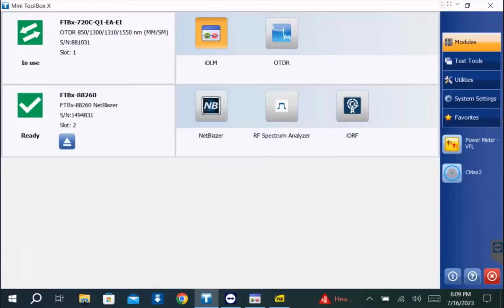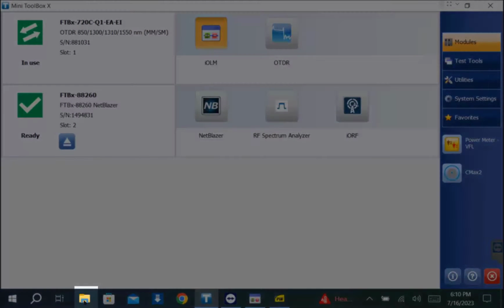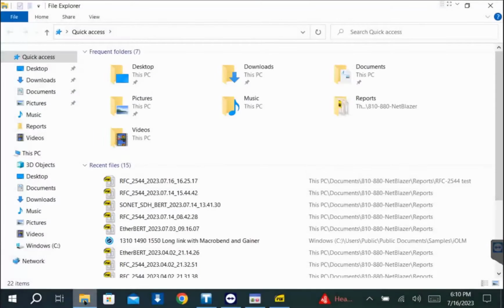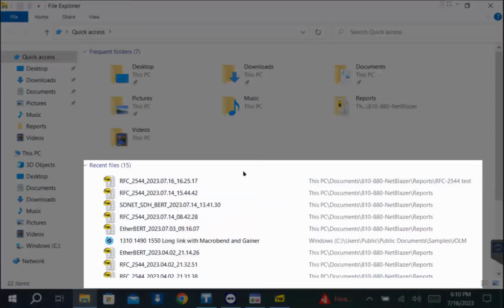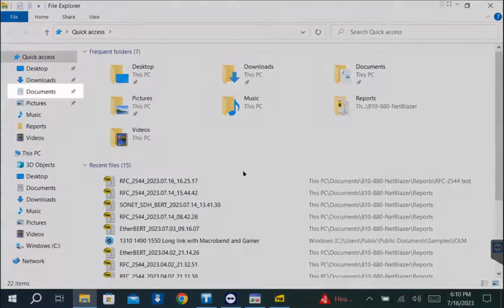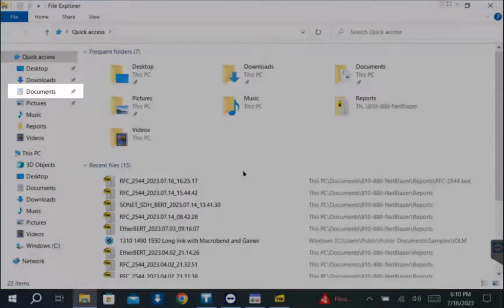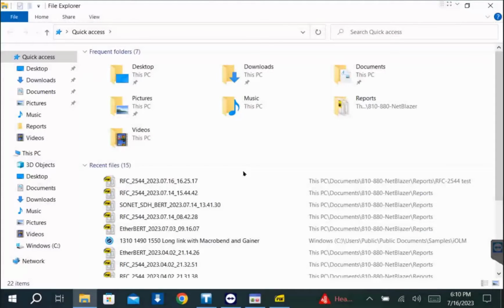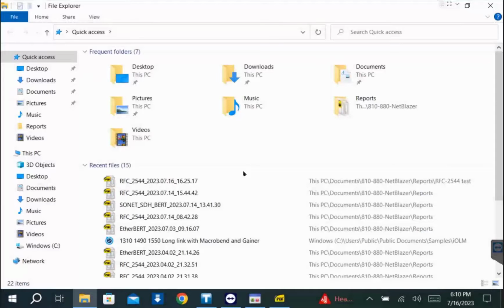FTBX-88XXX: Finding and reading test results | How-To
In this comprehensive tutorial, learn the art of finding and reading your test results using EXFO's FTBX-88XXX device for EtherSAM, EtherBERT, or RFC 2544 testing. Dive into the world of network performance analysis as we explore each testing method's unique test results and their interpretations. Master the process of locating and analyzing test data effortlessly with expert tips and tricks. Elevate your testing capabilities and gain confidence in understanding your network's performance. Don't miss this essential guide to test result analysis with FTBX-88XXX from EXFO.

TIMESTAMPS
0:00 Intro
0:19 Launch file explorer
0:38 Open test results file